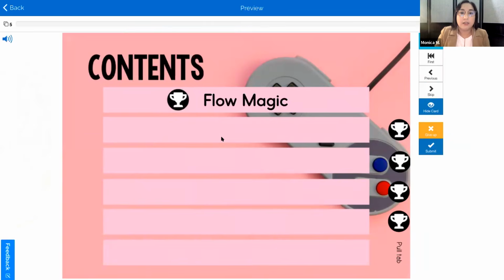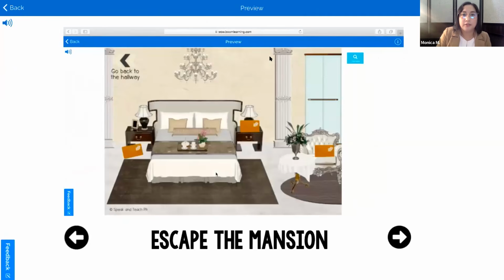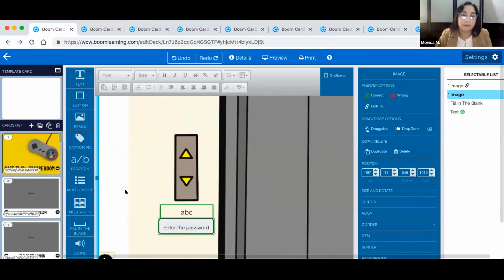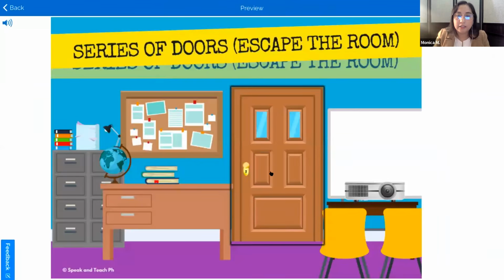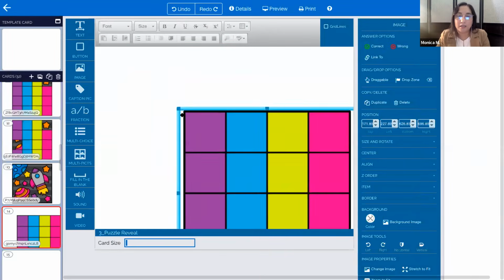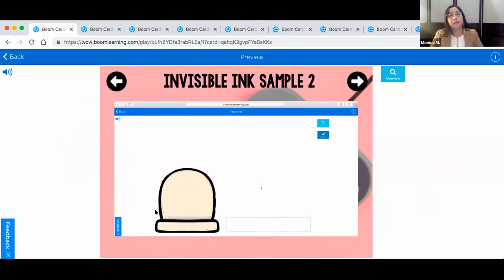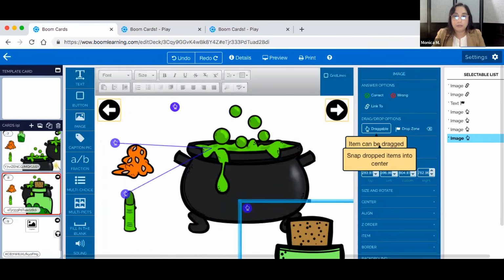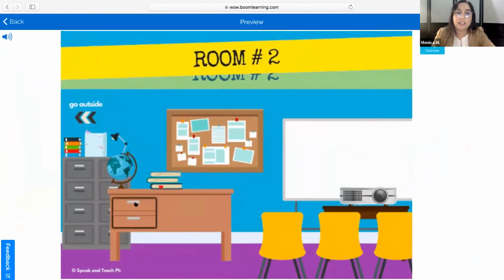Tips and Tricks of Creating Game Style Boom Cards by Monica M. (Speak and Teach PH)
In this webinar, Monica M. teaches about how to make many "game-ified" (gamified) Boom Card activities, including:

* Flow Magic
* Escape Room
* Invisible Ink
* Flashlight
* Puzzle Reveal
* and many more bonus tips and tricks!